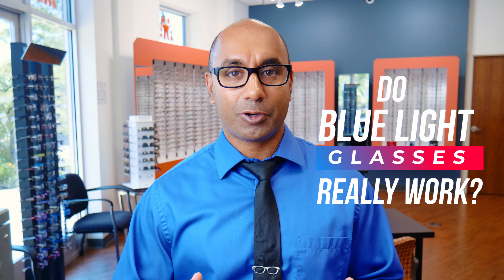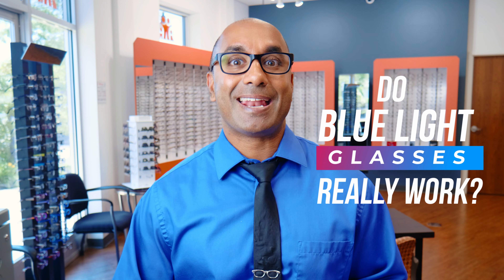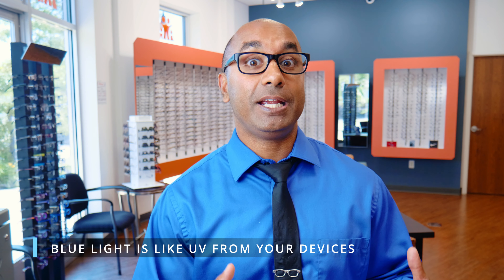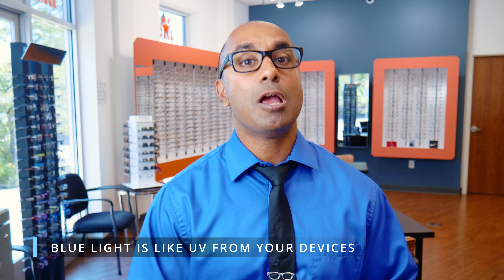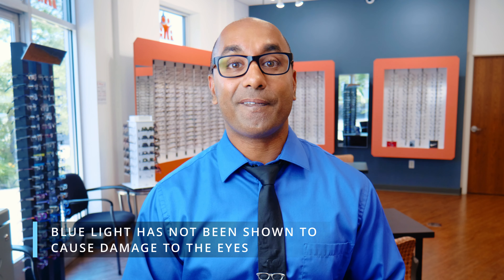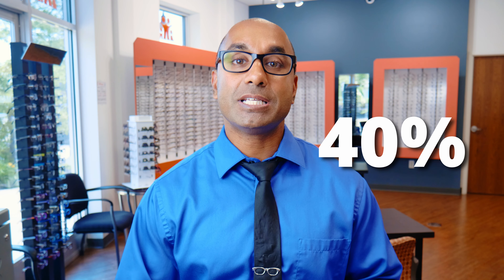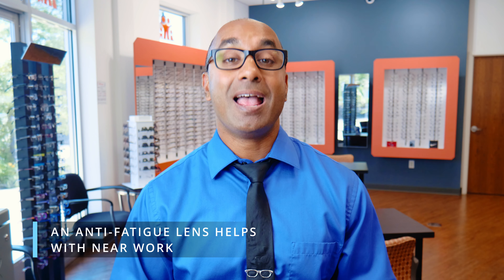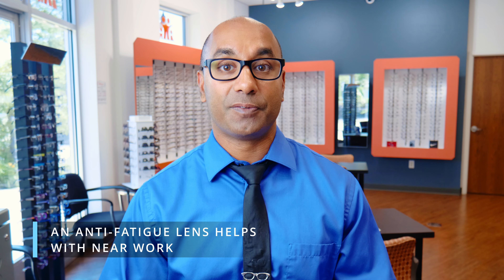Do Blue Light glasses really work for Eye Fatigue?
Do Blue Light glasses really work?? 🤓

💡We've all heard about blue light and you maybe even have seen people wearing glasses with yellow lenses. Dr. Lillie breaks down the whole thing for you in this video and ‼️SPOILER ALERT‼️ blue light is not causing eye fatigue!

📱Blue light has not been shown to cause any eye damage or cause fatigue. What it HAS been shown to do is mess up your circadian rhythm (your sleep cycle). That's why Dr. Lillie recommends having lenses with a 40% blue light filter AND having anti-fatigue if you aren't wearing a bi-focal.

👉 The anti-fatigue lens is going to make a HUGE difference with tired eyes and you won't be messing up your sleep cycle in the opposite direction by blocking too much blue light.

My goal is to enhance your overall quality of life by improving and preserving your current level of vision, preventing blindness and promoting your best ocular health.

6101 Lake Michigan Drive
Ste. B-700